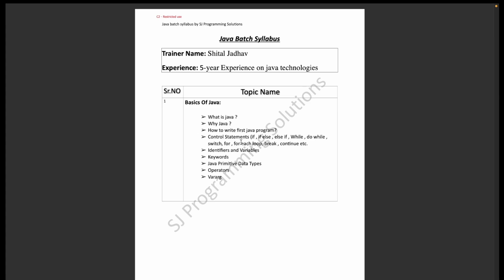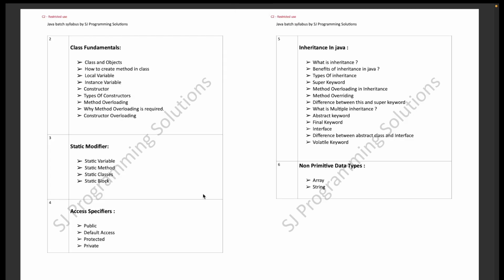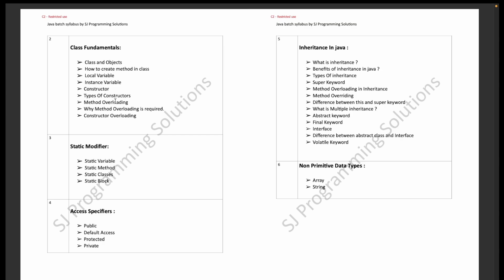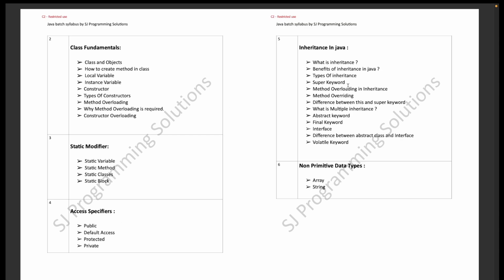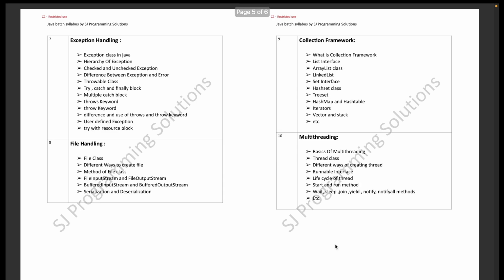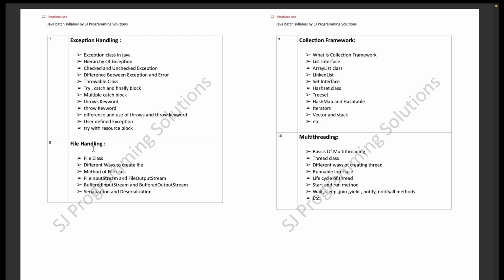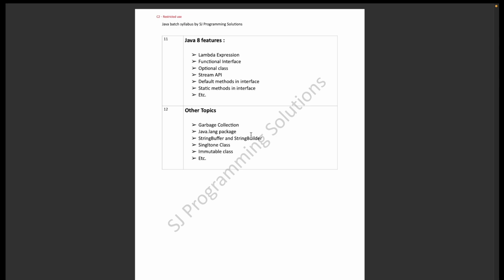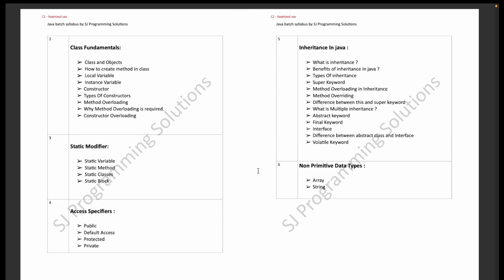Java Essentials: Introduction & Syllabus Overview | Beginner Java Tutorials Session 1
Hello Everyone!

Are you ready to master Java programming from the ground up? Welcome to my comprehensive Java tutorial series, designed to transform you from a beginner to a confident Java developer!

In this series, we'll dive deep into every Java topic, breaking down complex concepts into easy-to-understand lessons. You'll not only learn the theory but also see practical implementations, making it simple to grasp and apply what you've learned.

I've poured my heart and soul into crafting this course, ensuring that every detail is covered. Whether you're starting from scratch or looking to strengthen your skills, this tutorial series is your go-to resource.

Don't keep this amazing opportunity to yourself! Share these videos with your friends who are eager to learn Java programming.

Let's embark on this learning journey together!